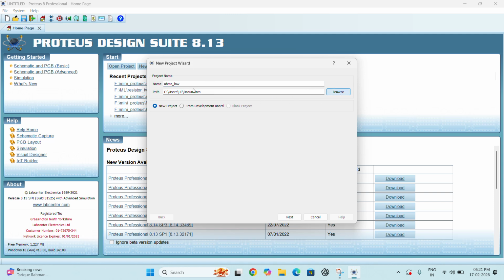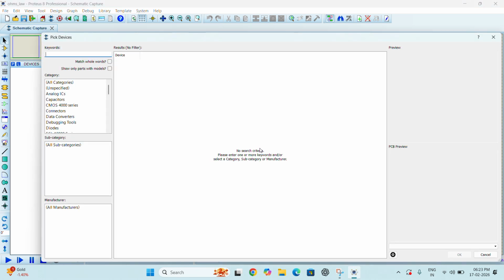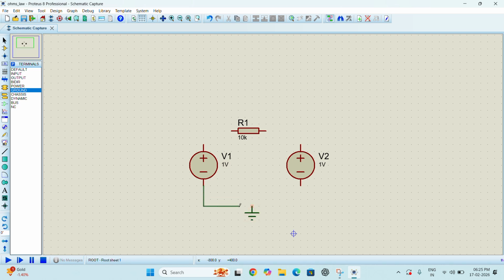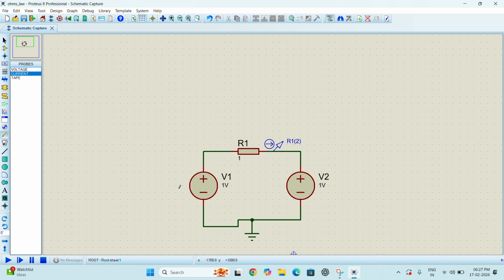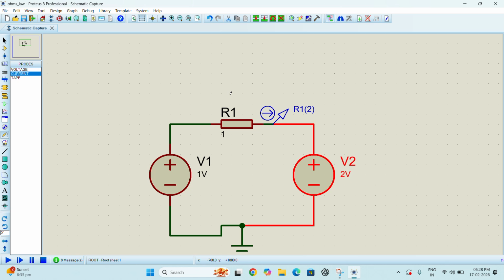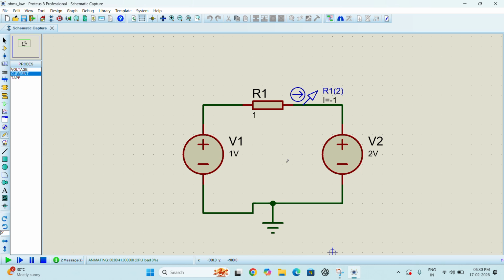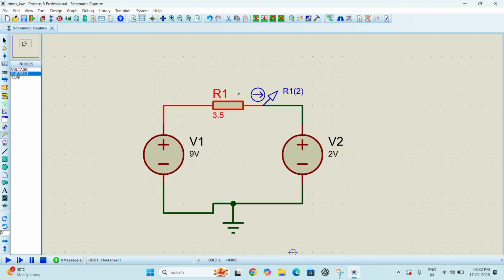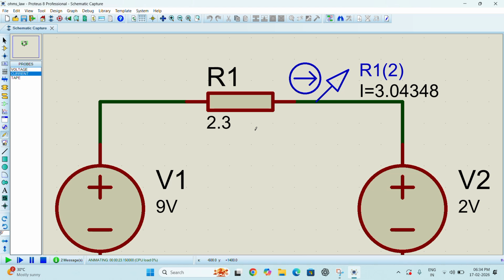Feel of Ohms Law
watch these video before these
ohms law wonderfully explained